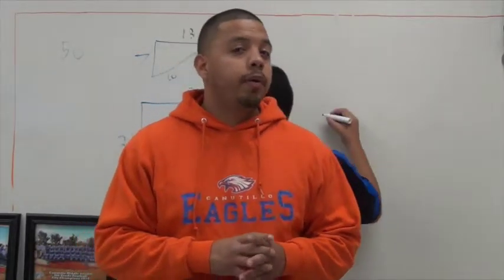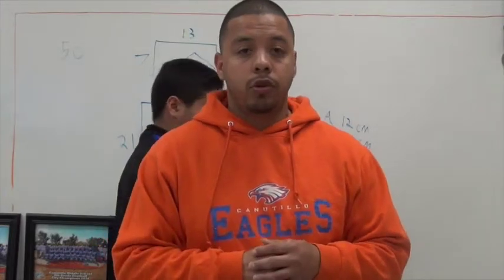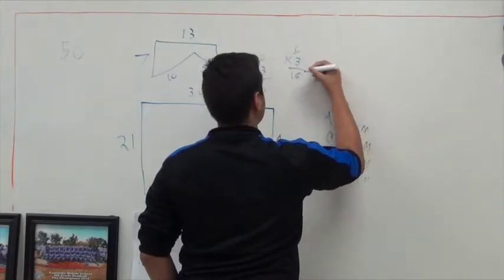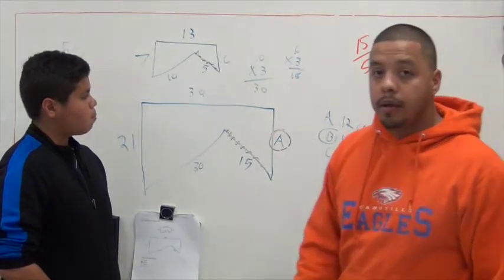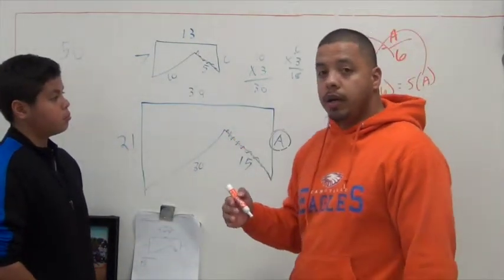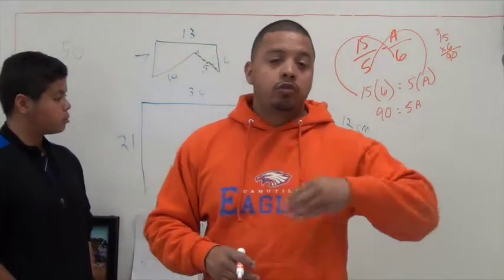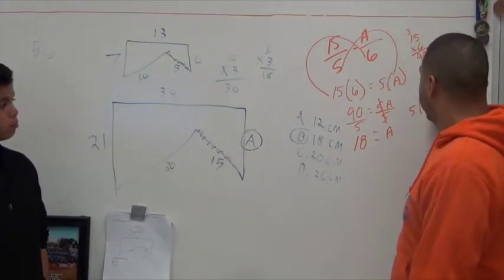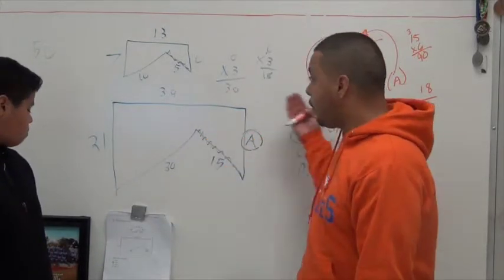Area of Irregular Shapes by Gabriel Frayre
This video is about Area of Irregular Shapes by Gabriel Frayre